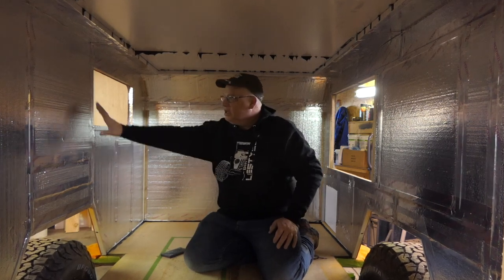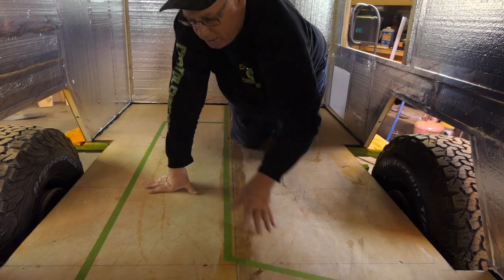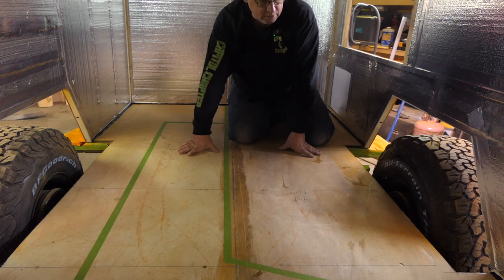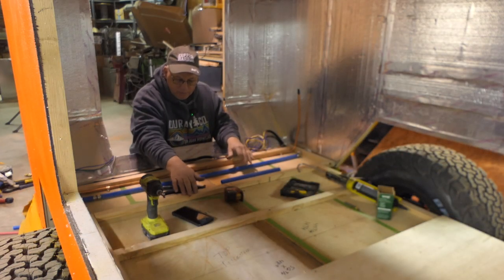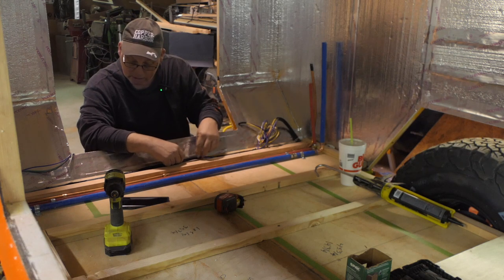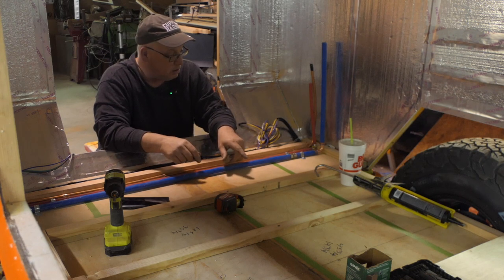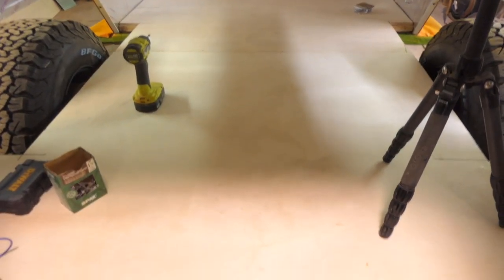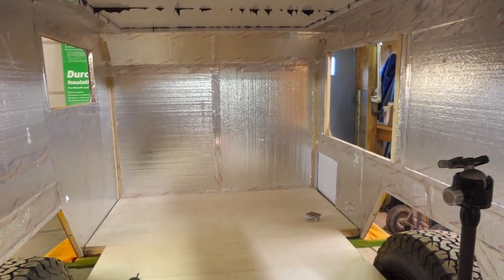DIY Squaredrop Camper Build Part 7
In part 7 of the DIY Squaredrop Camper Build I concentrate on getting the cabin and floor insulated.